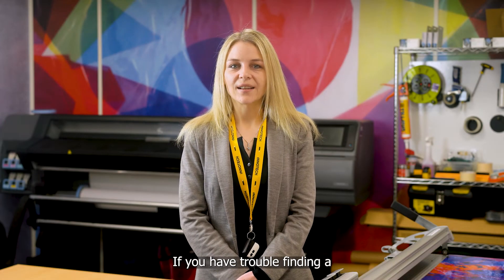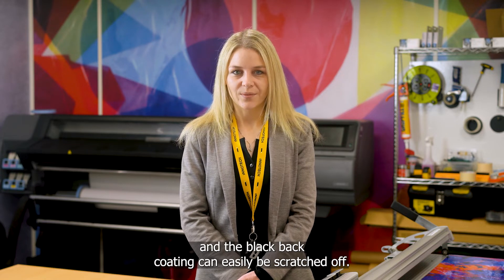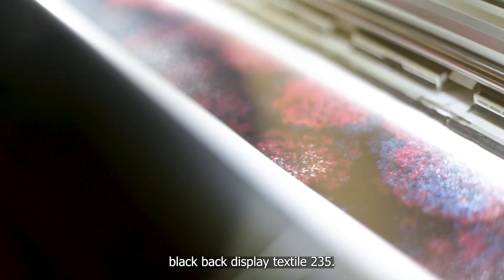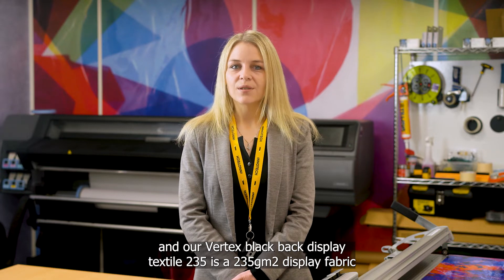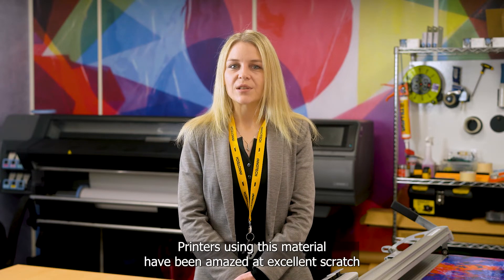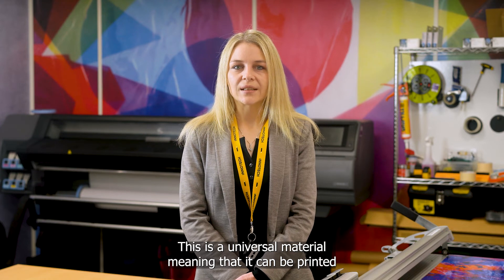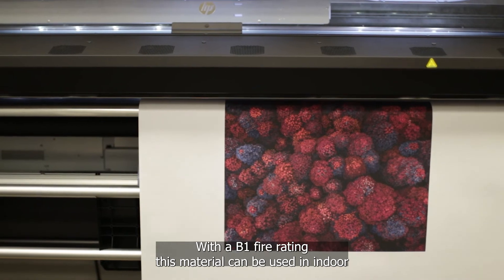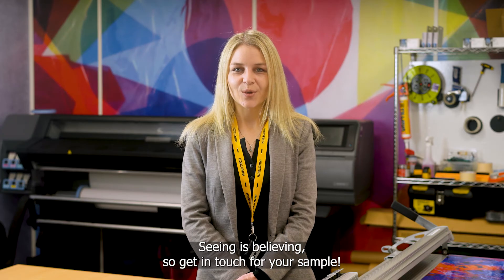Vertex Black Back Display Fabric 235g/m2 - Innotech Digital Print Media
Vertex Blackback Display Textile 235g/m2 FR B1

• A 235g/m2, 100% polyester, knitted fabric.
• One-sided blockout coating prevents image washout and shadow reflection.
• Made for direct and transfer Sublimation printing, but also suitable for UV and Latex printing.
• Fire rated to B1 certification
• Applications include Roll up display systems / Stage graphics / Backdrops / Frontlit graphics / Roller Blind applications.

TO GET IN TOUCH:
Call:
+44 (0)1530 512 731